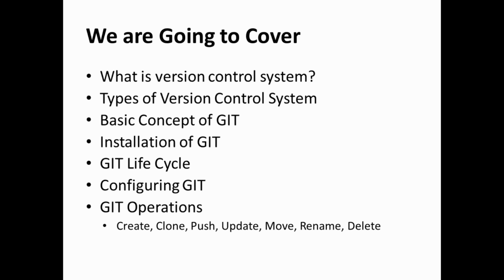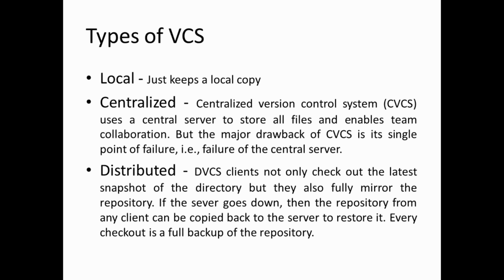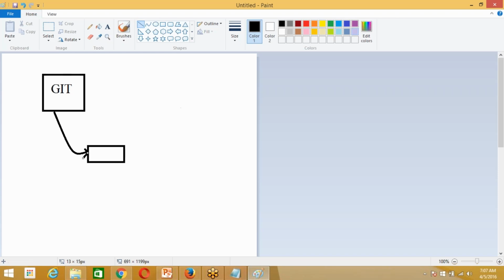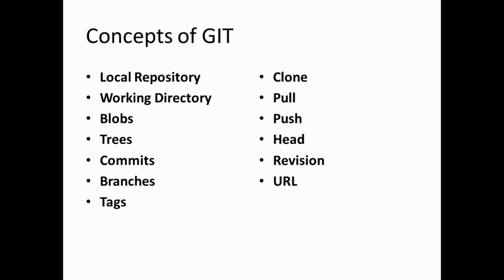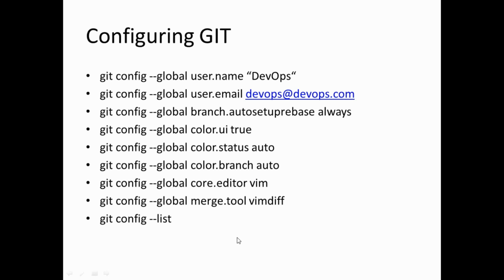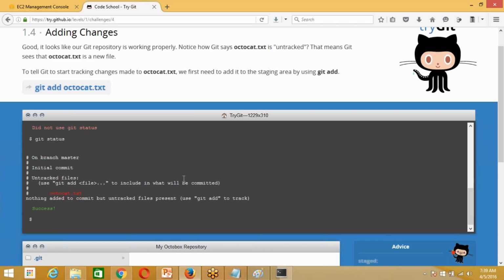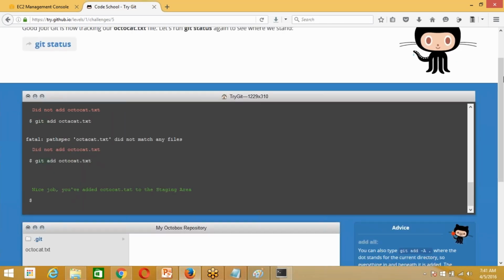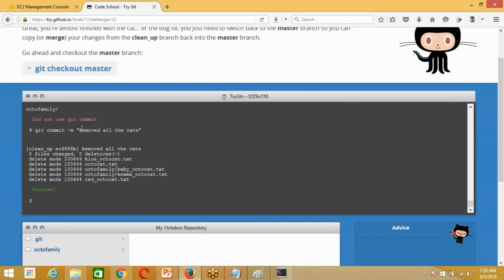Learn Git in an Hour